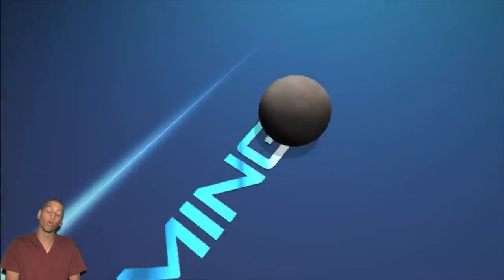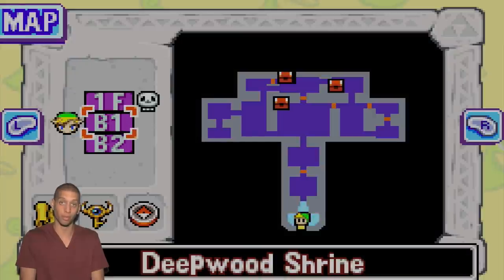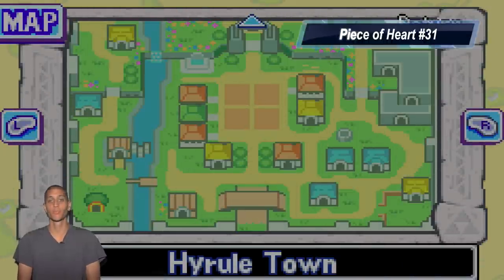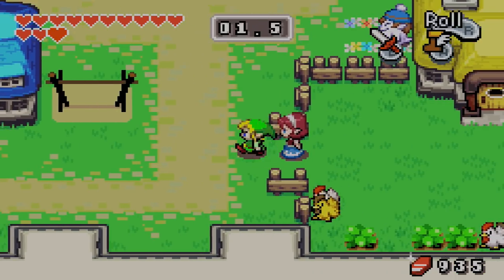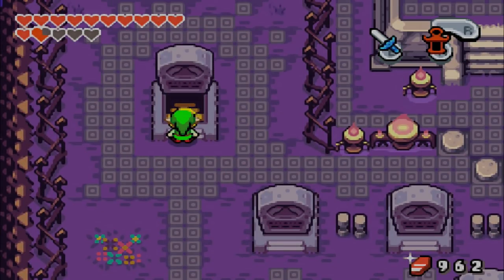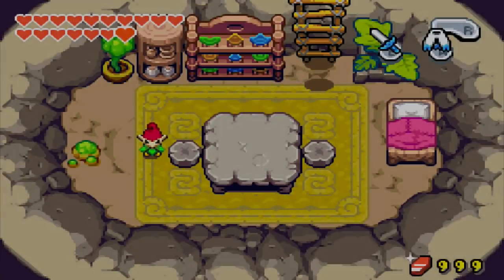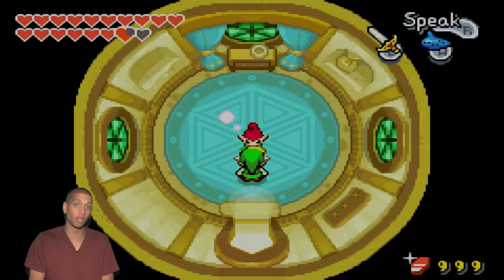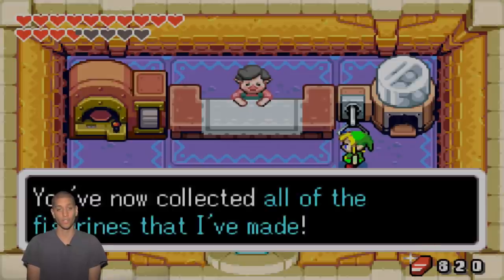The Legend of Zelda: Minish Cap Piece of Heart Guide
All Pieces of Heart for the Legend of Zelda: Minish Cap

*Some Keystones may be different depending on which time you fused, when this happens, it usually means you can fuse keystones with someone else nearby.

#1 Minish Woods- 0:09
#2 Minish Village- 0:18
#3 Deepwood Shrine- 0:33
#4 Deepwood Shrine- 0:42
#5 Keystone Hyrule Town- 0:59
#6 Mr. Crenel's Base- 1:17
#7 Mt. Crenel's Base- 1:36
#8 Cave of Flames- 1:49
#9 Lon Lon Ranch- 2:00
#10 Mt. Crenel- 2:12
#11 North Hyrule Field- 2:27
#12 Hyrule Town- 2:37
#13 Minish Woods- 2:57
#14 Mt. Crenel- 3:06
#15 Castor Wilds- 3:30
#16 Wind Ruins- 3:42
#17 Fortress of Winds- 4:00
#18 Mt. Crenel- 4:29
#19 Hyrule Town- 4:43
#20 Hyrule Castle Garden- 5:06
#21 Eastern Hills- 5:19
#22 Lon Lon Ranch- 5:42
#23 Hyrule Town- 5:59
#24 Lake Hylia- 6:23
#25 Lake Hylia- 6:45
#26 Hyrule Town- 6:58
#27 Minish Village- 7:17
#28 Castor Wilds- 7:57
#29 South Hyrule Field- 8:10
#30 Minish Woods- 8:24
(Will Continue Later)